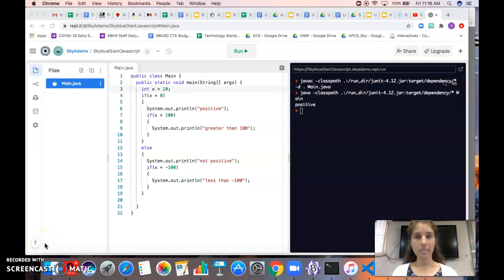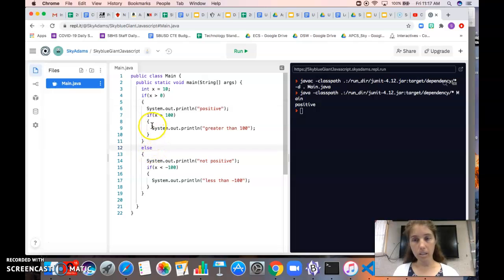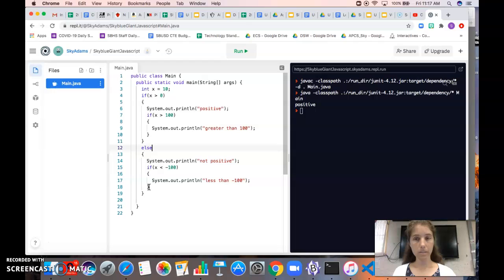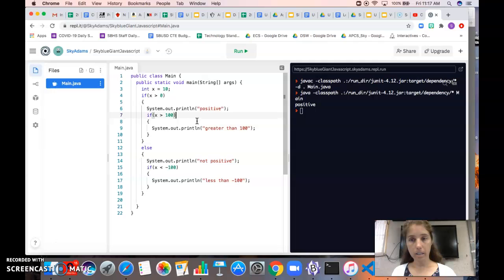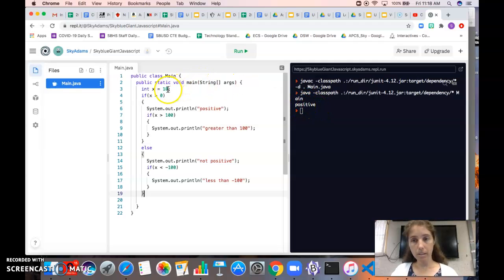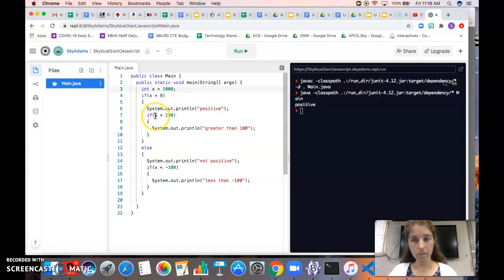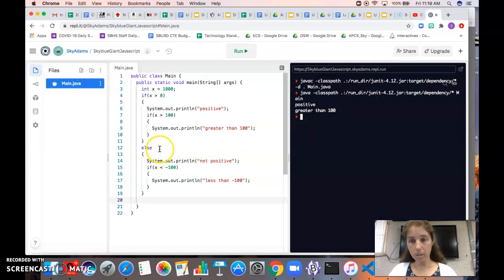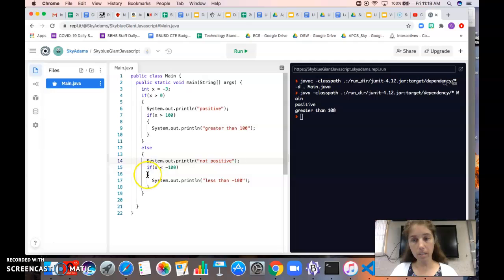Nested if statements